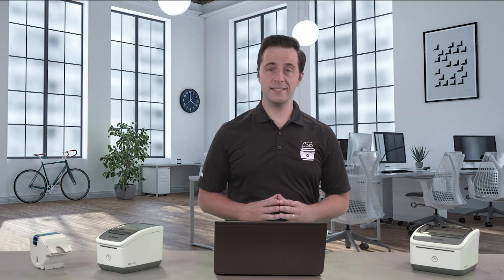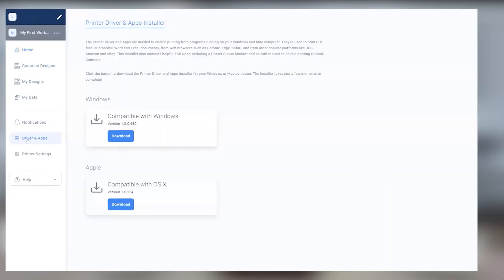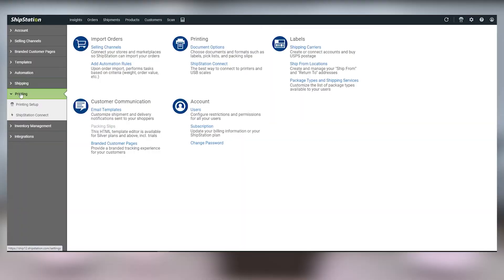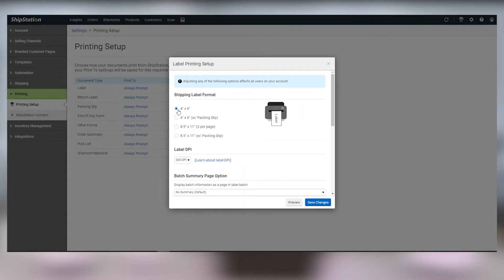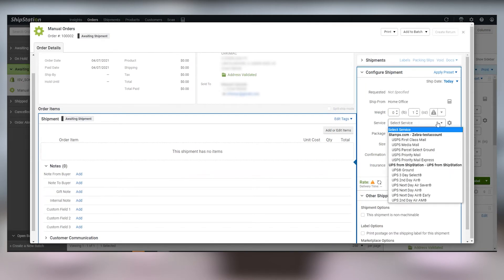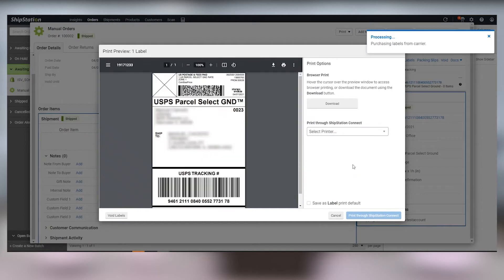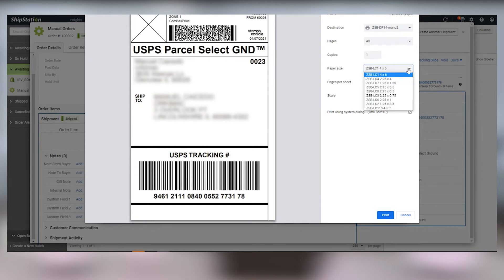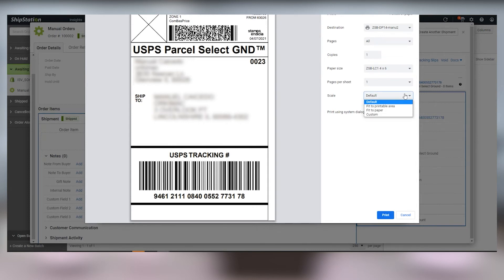How to Print a Shipping Label from ShipStation (Desktop) | ZSB Series Printer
Watch this video to learn how to print a shipping label from your ShipStation account on your desktop computer (PC & Mac.) Need help?